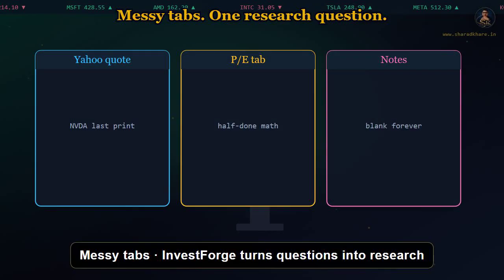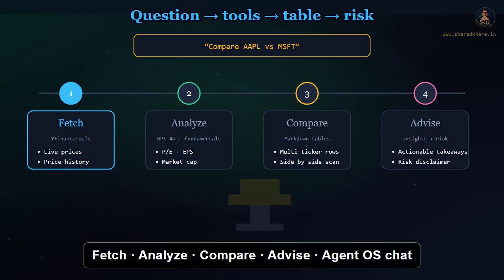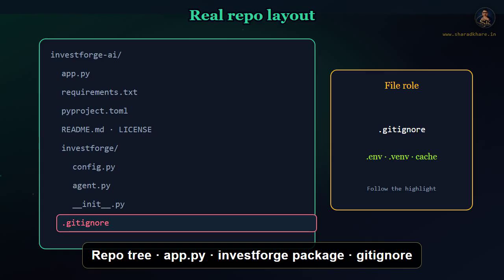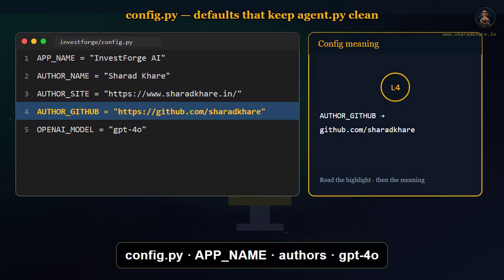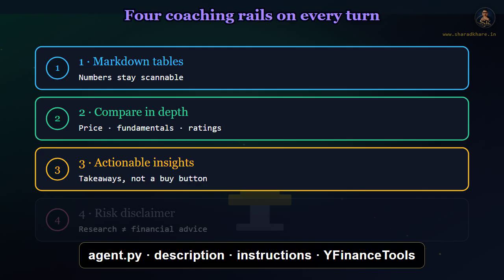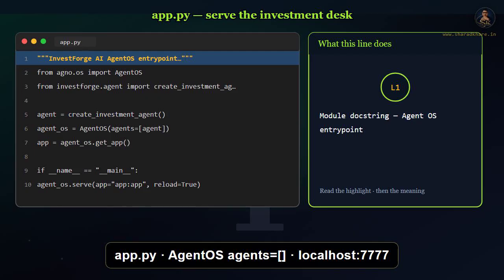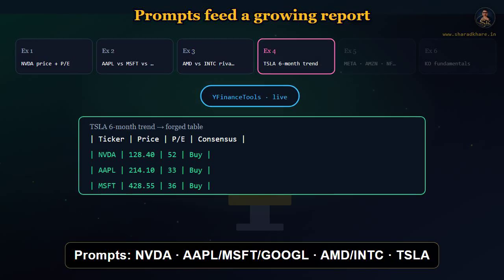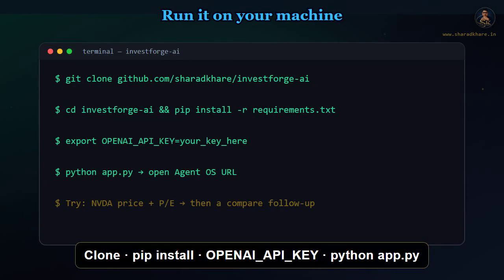InvestForge AI: Build an OpenAI Stock Research Agent with Agno + Yahoo Finance | Sharad Khare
Build InvestForge AI with me — a self-hosted OpenAI investment analyst agent using Agno, YFinance tools, and Agent OS.

In this lesson I walk the real repo line by line: requirements, config, agent instructions, app.py, then concrete prompts (NVDA, AAPL vs MSFT, AMD vs INTC) so you can run the same research desk on your machine.

What you’ll learn:
• How an Agno agent + YFinanceTools pulls live prices and fundamentals
• Why markdown tables beat soft chat “vibes” for stock research
• How Agent OS serves a chat UI (typically localhost:7777)
• Example prompts for single-ticker checks and side-by-side comparisons

Chapters:
0:00 Messy tabs vs one research desk
0:38 Soft chat trap
1:09 Fetch → Analyze → Compare → Advise
2:13 Repo structure
2:44 requirements.txt + pyproject.toml
3:44 config.py
4:19 agent.py (instructions + YFinanceTools)
6:42 app.py + Agent OS
7:37 Example prompts & tables
8:44 Why this pattern wins
9:00 Who it’s for + run steps
9:47 Research only — not financial advice

Tools & stack: OpenAI GPT-4o · Agno · YFinance · Agent OS · Python